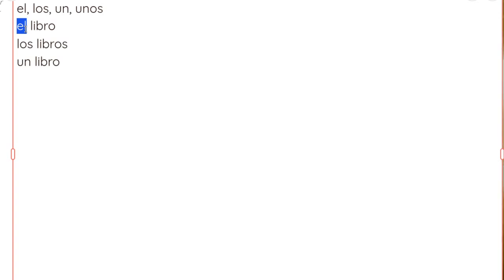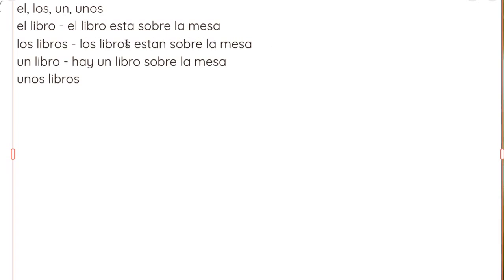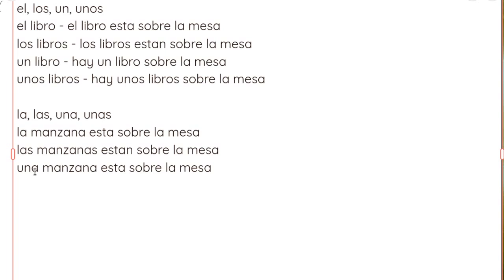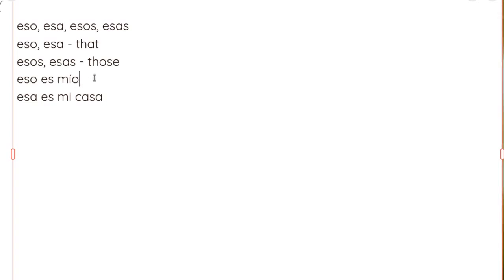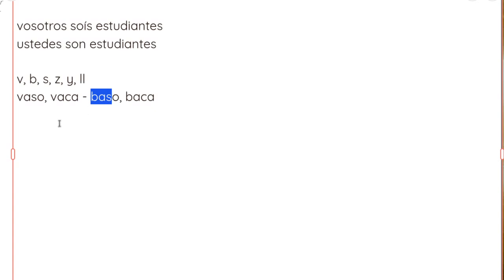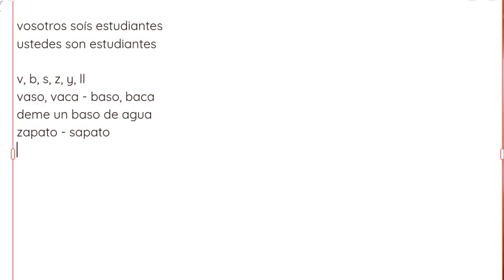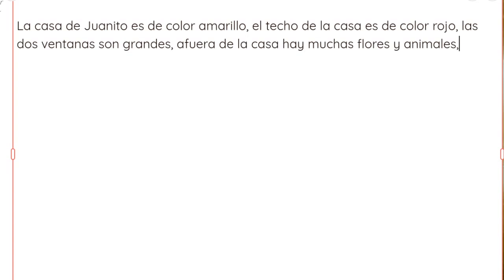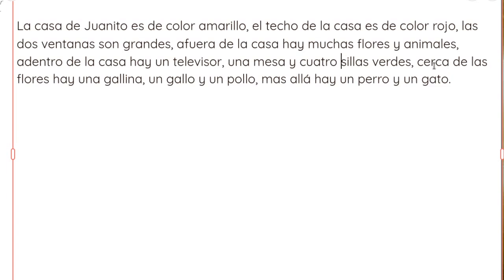Learn Spanish FASTER: Speak Like a Native | Lesson 14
Learn Spanish FAST: Speak Like a Native in Just Weeks!
Welcome to my Learn Spanish Fast guide! 🚀 Whether you're a complete beginner or just need a quick refresher, this video has you covered with essential tips and strategies for mastering Spanish quickly and effectively. We'll go over key elements such as pronunciation, basic grammar, and vocabulary building

In this video, you'll learn:

More important vocabulary
Verb to play
Writing practice
Spanish pronunciation and writing
How to improve your Spanish accent and pronunciation.

By the end of this video, you'll have a solid foundation and a clear roadmap to continue your Spanish journey. So, if you're ready to start speaking Spanish with confidence, hit play and let's get started! 🇪🇸✨